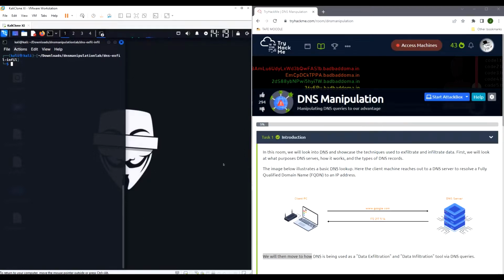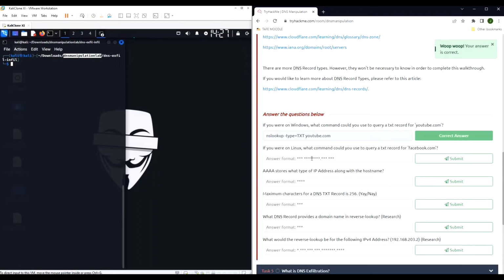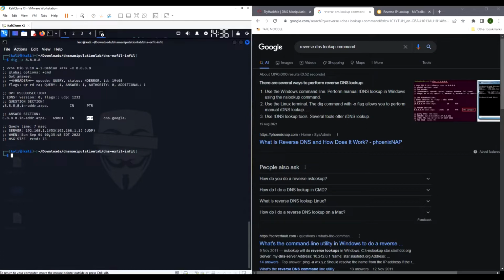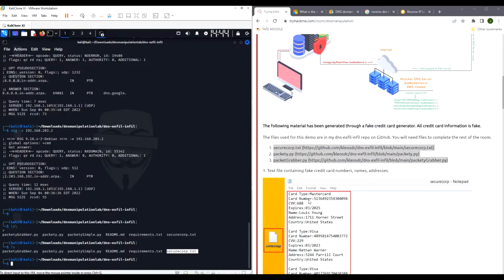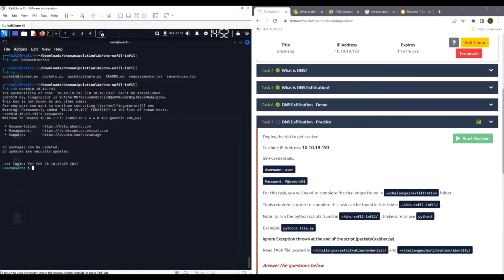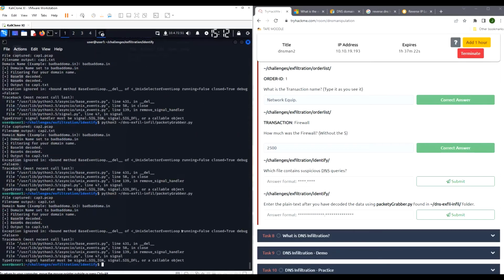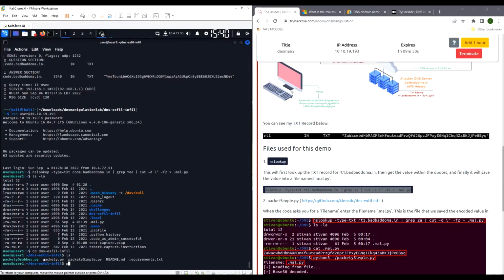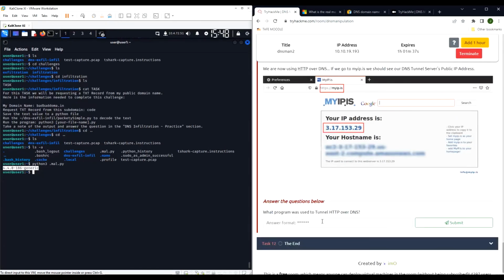TryHackMe Dns Manipulation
noobs runthrough of DNS manipulation Tryhackme room